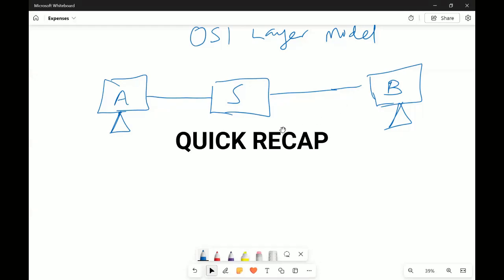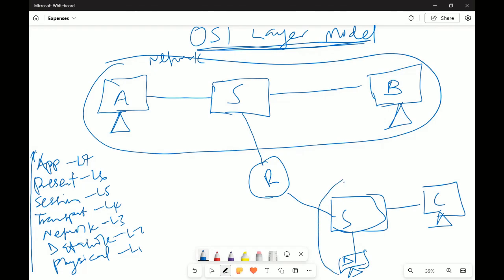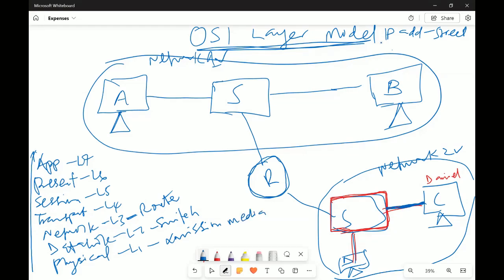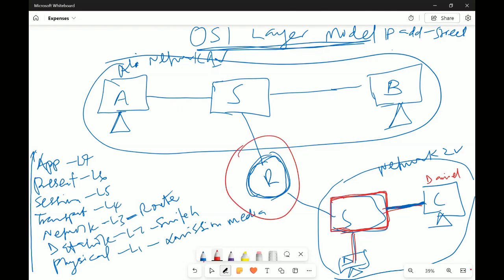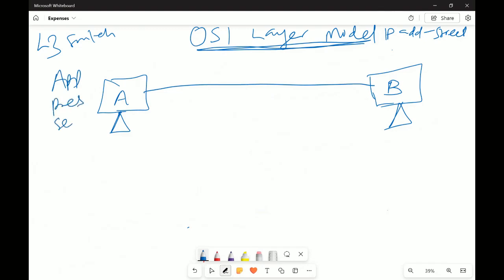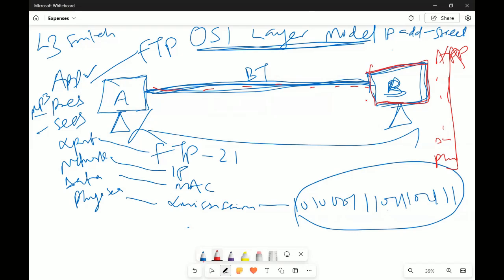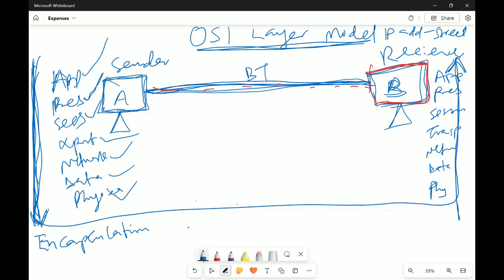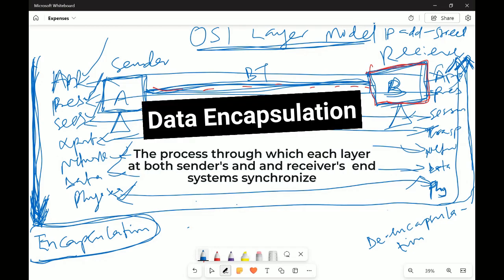What is OSI Model Part 2 - Day 10 of the 30 days tech career challenge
In this video, we continue explanation on what OSI layer model is all about, citing examples of devices in each layer

Network Layer, Data Link Layer, Physical Layer

Also we discuss Data encapsulation, encapsulation and de-encapsulation

Don't forget this video is a continuation of a training series titled 30 days tech career challenge, and this is Day 9 of the training.